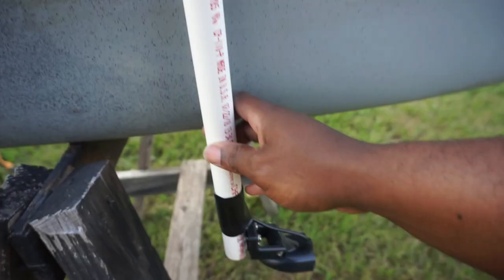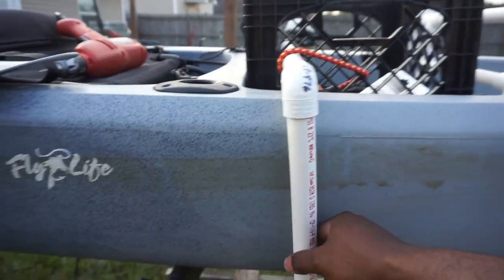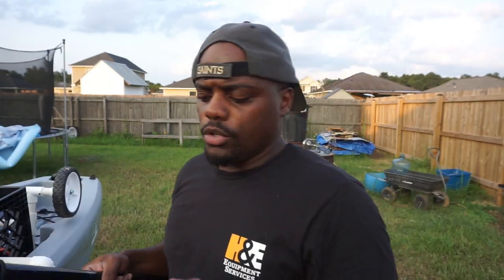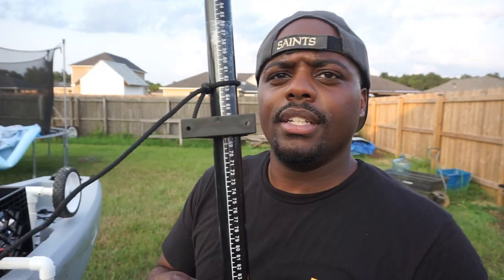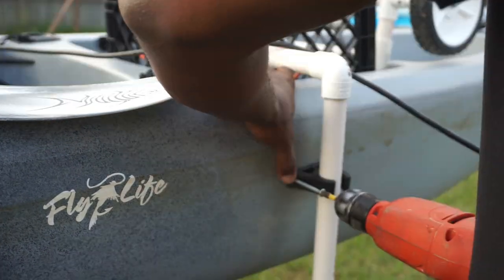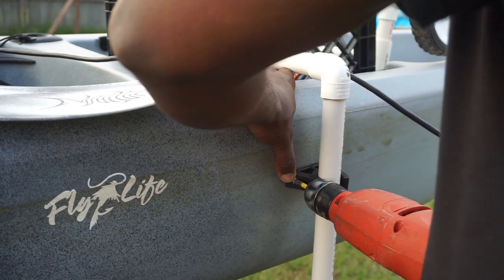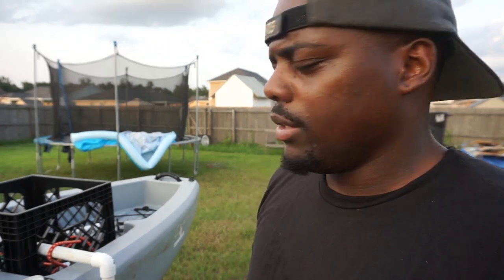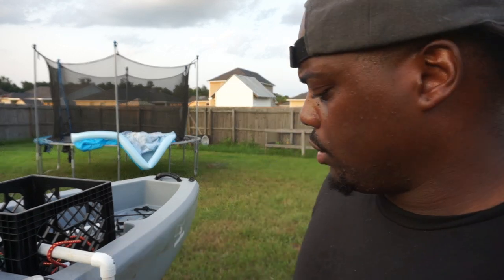Quick $10 Kayak Transducer Arm Fix - WORKS ON ANY KAYAK!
Whats First World Fishermen! I wanted to share a quick DIY with everyone. If you have been looking for a solution to a stubborn kayak transducer arm.